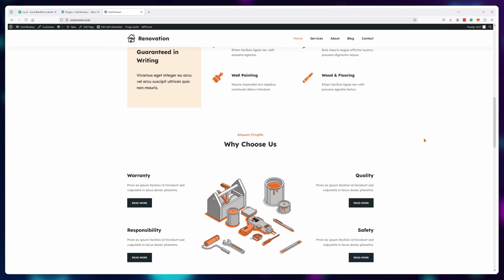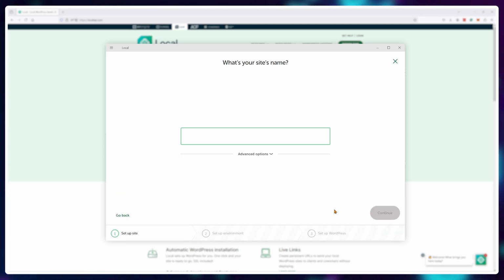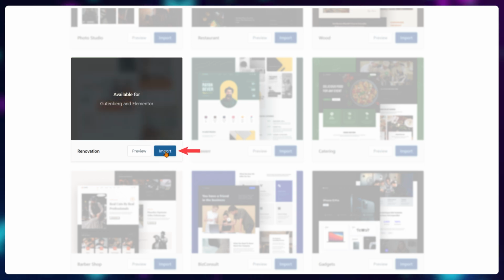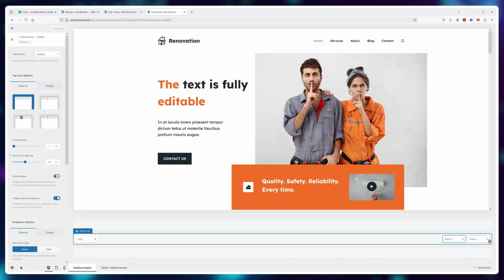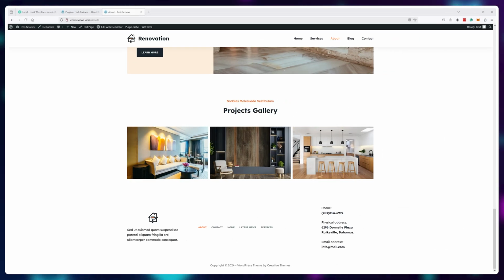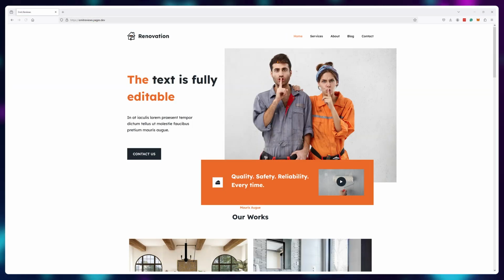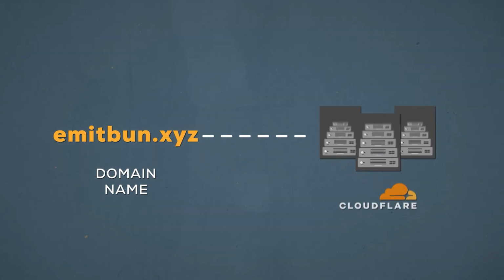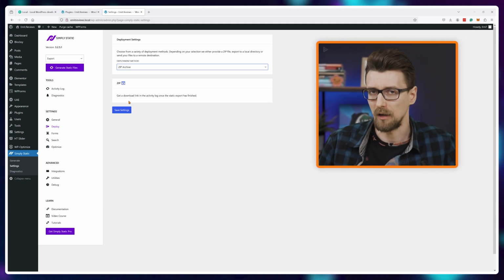Create a Free Website With Cloudflare Pages (custom domain setup included)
It is possible to have a professional-looking, fast-loading free website. If you know what you're doing! So, I'm going to show you how :)

It's universally known, that FREE stuff is bad, right? Well, not in this case as I'm going to show you how to design a website for free using nothing but your computer. Then turn that website design into a static file and upload it to Cloudflare pages FOR FREE.

For 99% of use cases, this is a great method to save money on website hosting. Of course, you don't get the additional functionality that comes with traditional hosting, but if you're just looking to create a website for free — this is by far the best and easiest way to do so.

We're going to achieve a free website using several tools, mainly:

- LocalWP to host WordPress on your computer
- Blocksy + Elementor to create the website design
- Simply Static to turn our design into a Static File
- Cloudflare Pages to host our static files for free.
- (optional) Porkbun or Hostinger can get and attach a cheap domain to our free website.

This method of creating a free website is also a great training method to understand how WordPress works and get your foot in the game when you're ready to move away from a free site to a paid one.

Timestamps:
00:00 - Static Websites Are FREE
00:15 - What's a static website?
00:50 - Creating your free site
06:45 - Optimizing your Free Site
08:20 - Turning Your Free Site STATIC
09:36 - Hosting Your Static Site For FREE
10:35 - Adding a Domain Name to Your Site
14:20 - THE FINAL RESULT
14:52 - THE DOWNSIDES